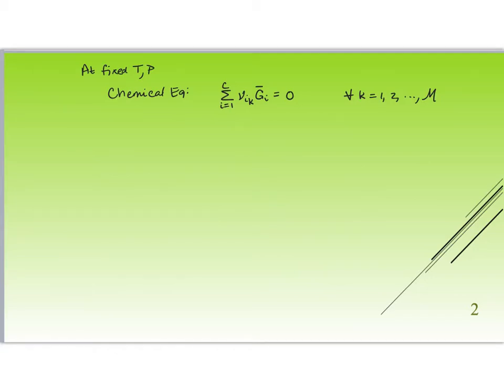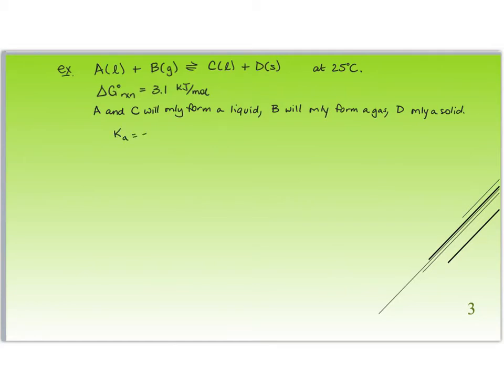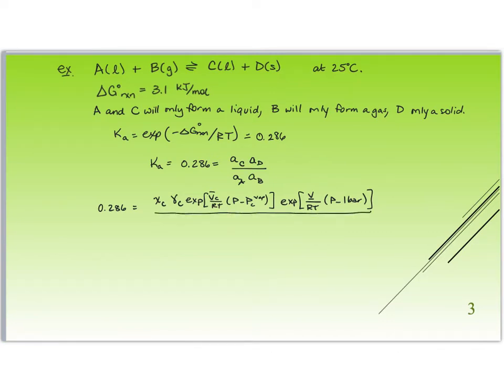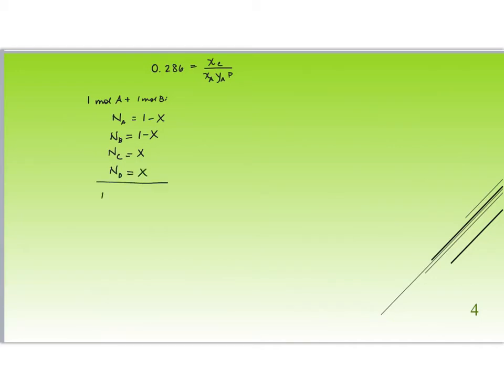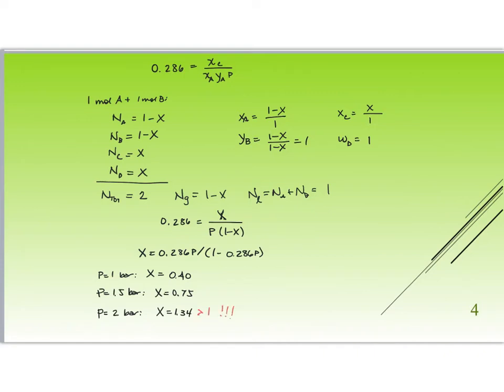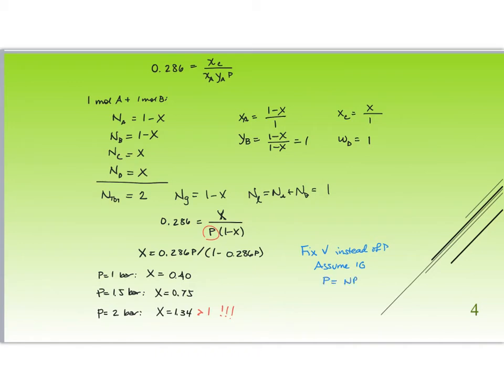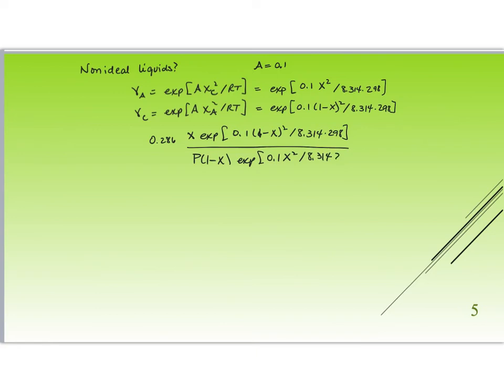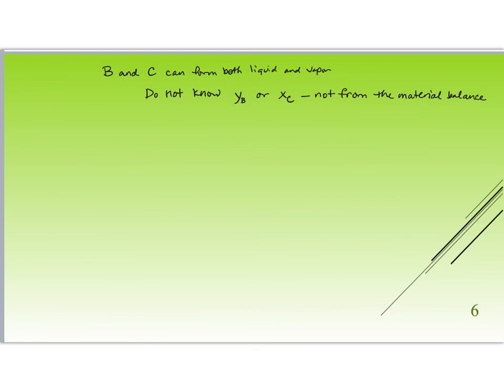12B Heterogeneous Chemical Reaction Equilibrium